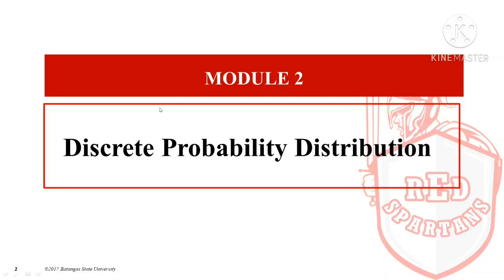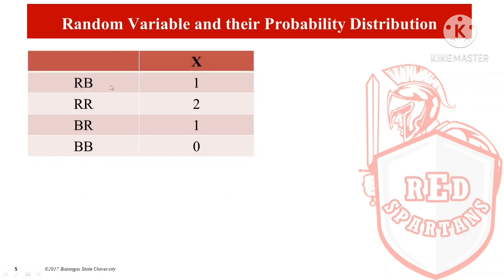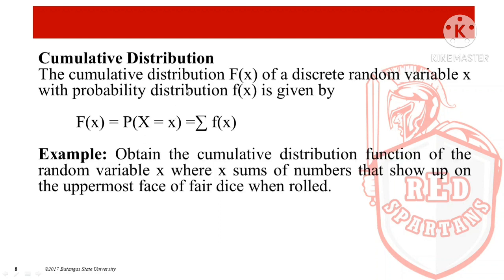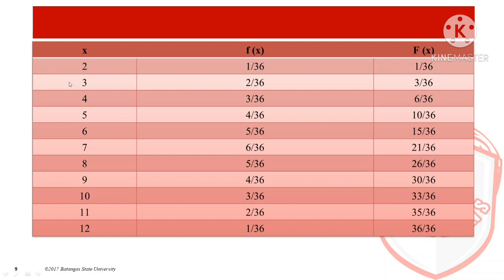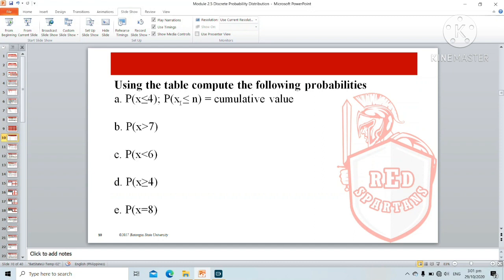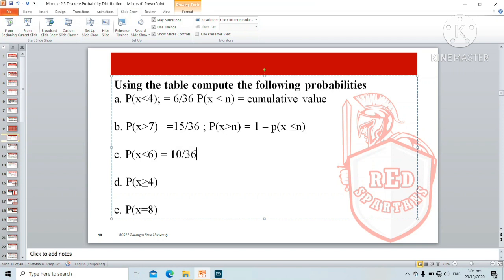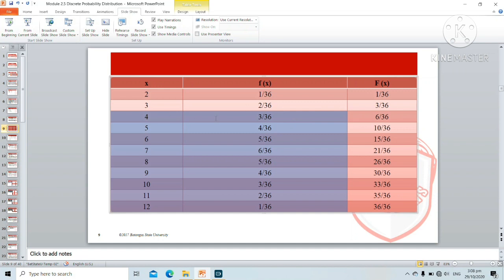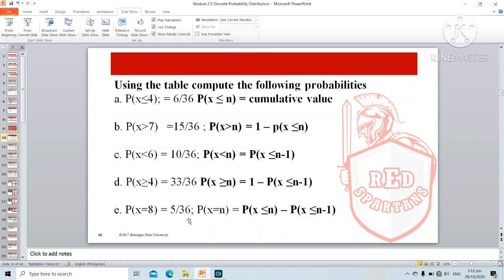Discrete Probability Distribution - Introduction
For Statistical Analysis Online Class Only